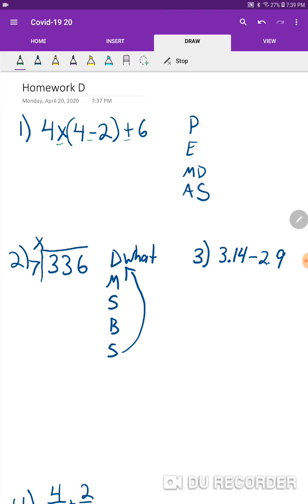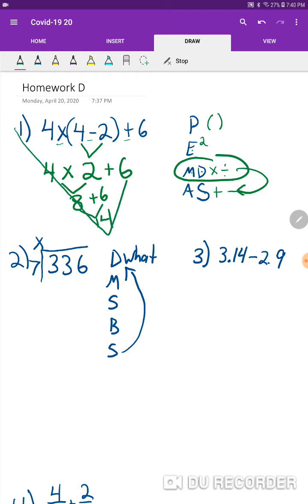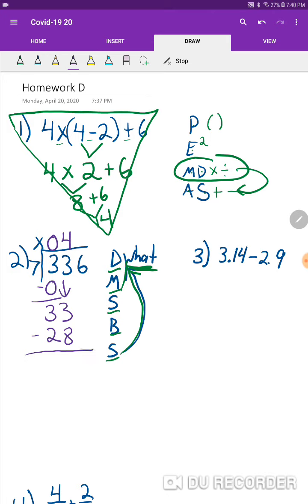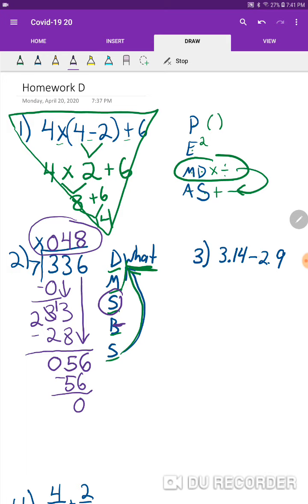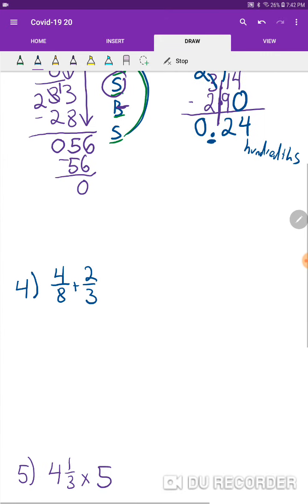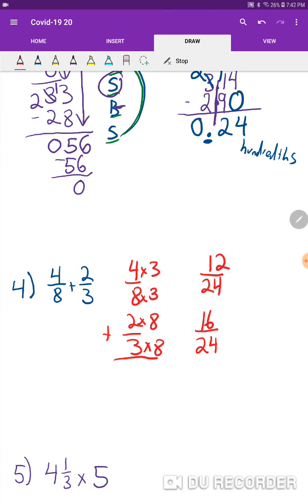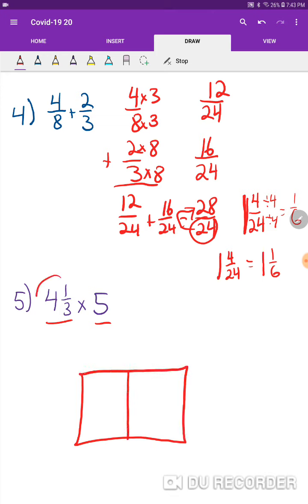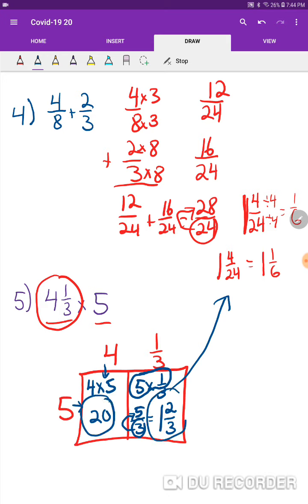Homework D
Corrections